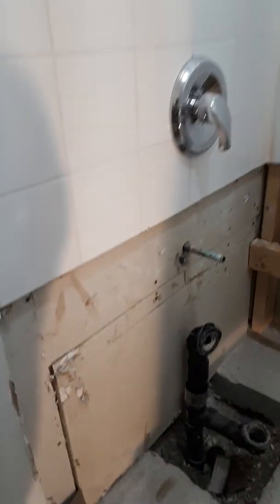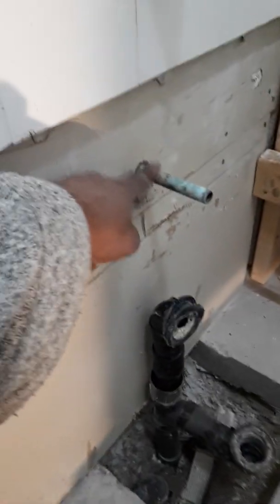Bathtub removal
replacing you old bathtub here how.